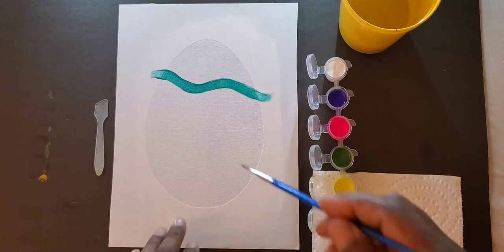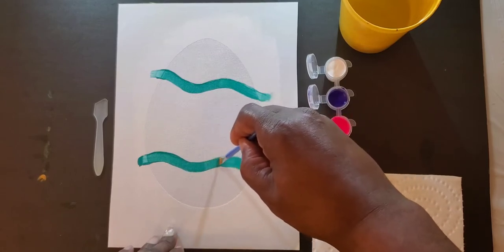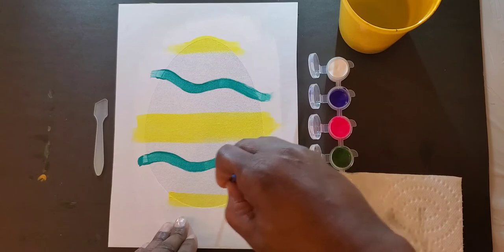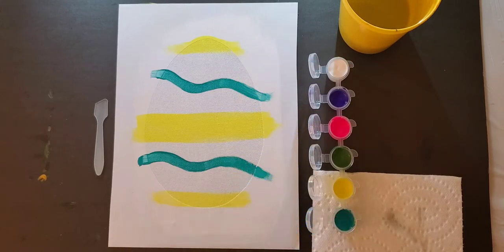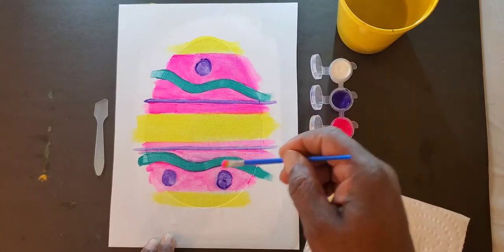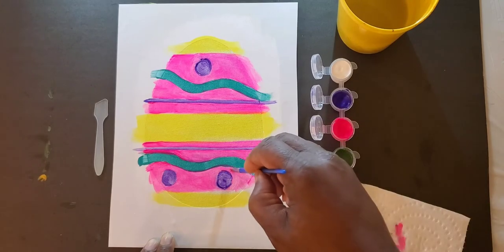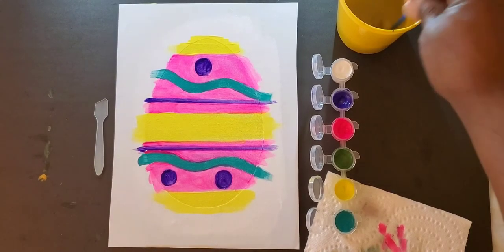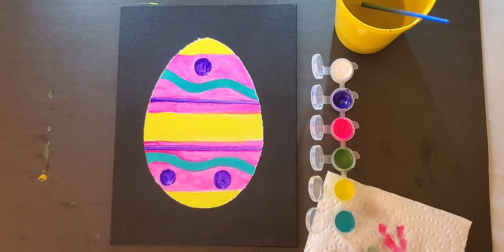How To Paint Easter Egg Pictures | Peiloff Acrylic Painting Kit Tutorial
Today we're painting Easter egg pictures using the painting kit from Peiloff